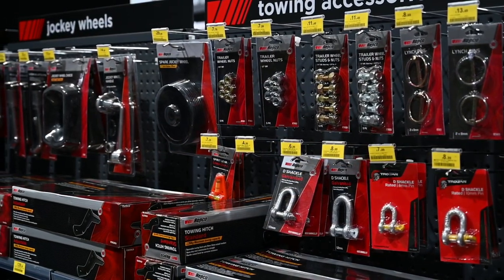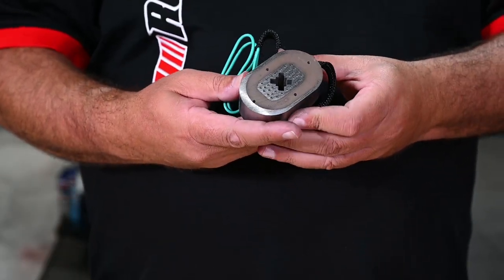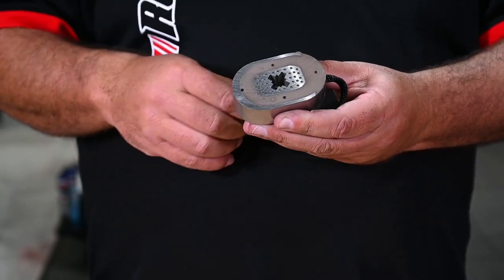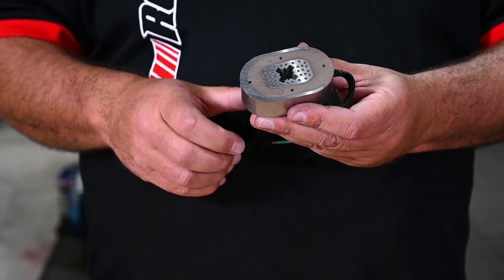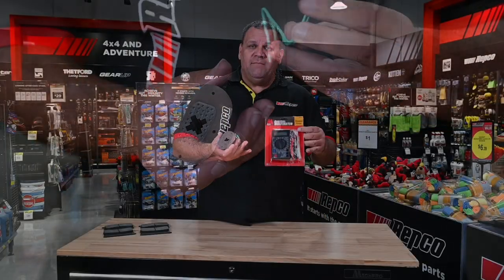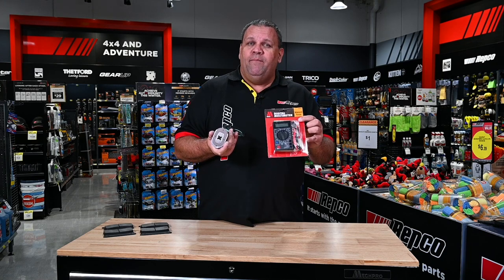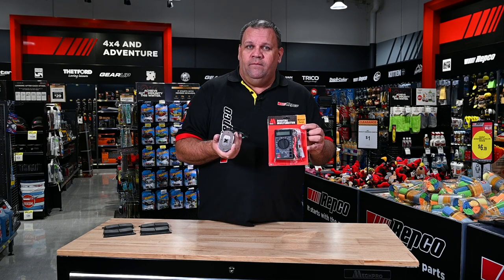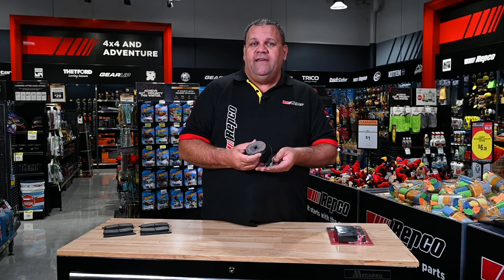Trailer Brake Replacement and Maintenance - Repco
Trailer Brakes and many other trailer parts and accessories are available at your nearest Repco store or online at:

For larger trailers and heavier loads, trailer brakes are essential. Just like on your car, maintaining your trailer brakes is key for safety, handling and ultimately stopping power when towing heavy loads. Without correctly functioning trailer brakes, stopping power and handling is massively reduced. We recommend performing these checks every 10,000kms or 12 months.

How do you maintain your trailer brakes? There are a few simple steps for checking and servicing your trailer brakes to ensure the best performance when towing.

First of all, is the brake pads. A simple visual inspection is a great starting point. Check the amount of friction material left, if the thickness is approaching 1.5mm or less, your pads are due for a replacement. If the pad thickness gets the all-clear, next inspect for any stains from oil, grease, and check for any uneven wear or strange marks. If you notice any of these issues, the brake pads should be replaced now.

The other component is the magnets. Magnets are the next most important part of your trailer braking system, when the magnet gets an electrical signal from the trailer wiring it actuates the brakes. Using a straight edge, check to make sure the magnets are wearing evenly. If the straight edge doesn't line up, its time to fit some replacement trailer brake magnets. Next, using a multi-meter, you can do a simple electrical test on the magnets. With 12 volts applied, each magnet should draw roughly 3.2 amps. If yours don't, its time for a replacement unit.